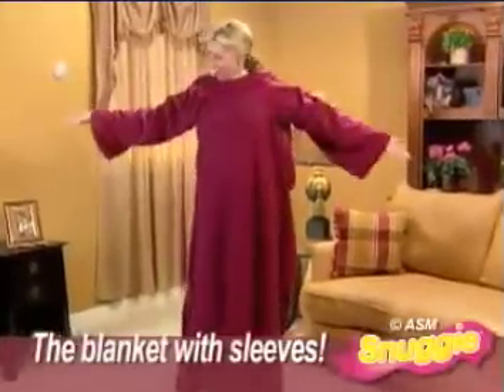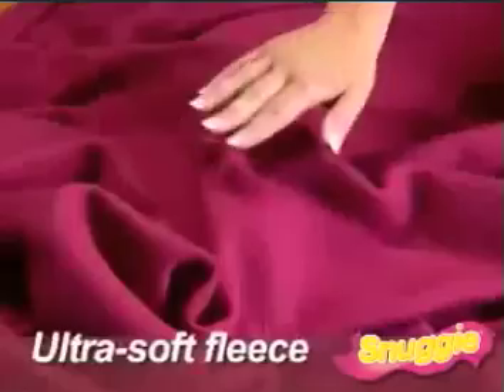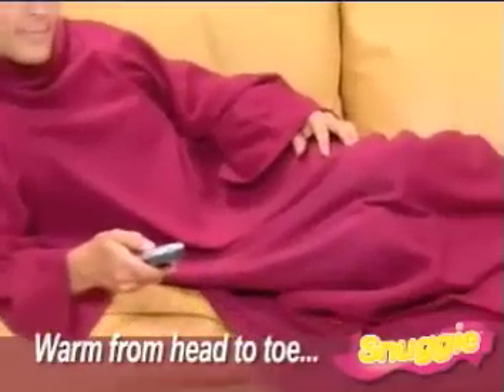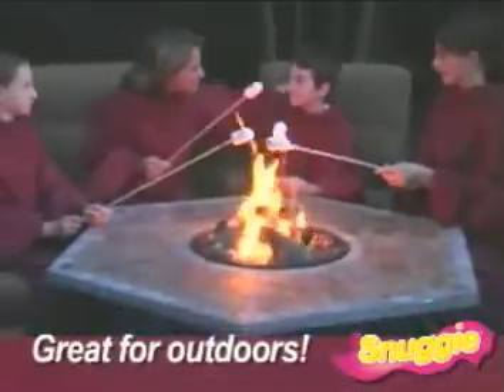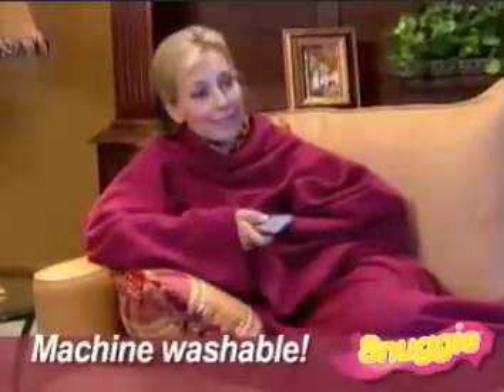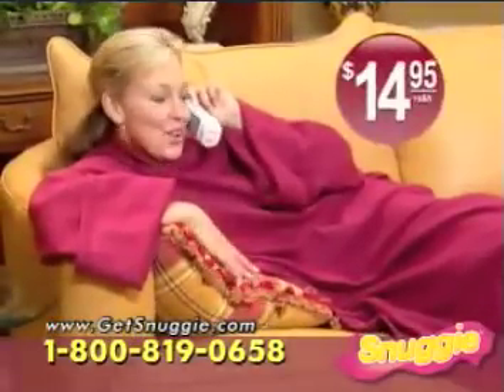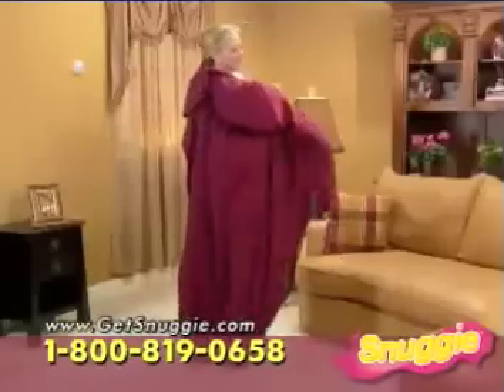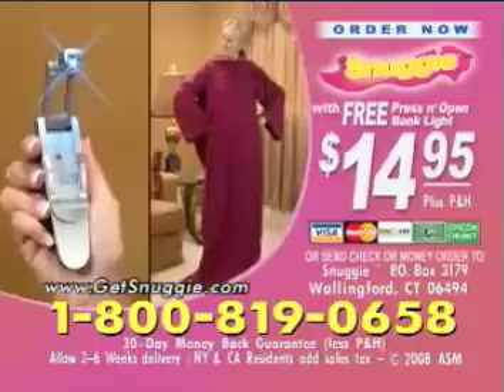The Snuggie Commercial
A blanket with sleeves?! My life is changed forever.